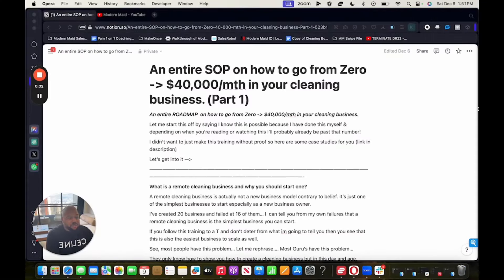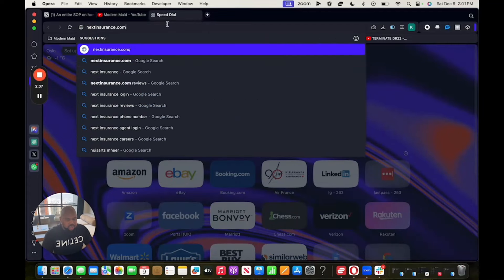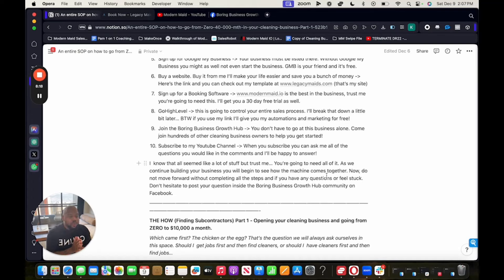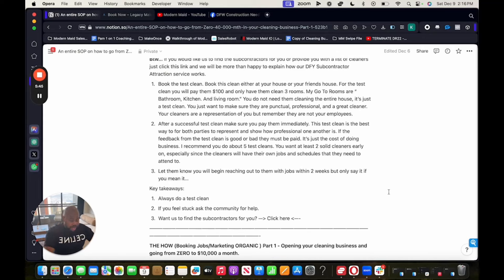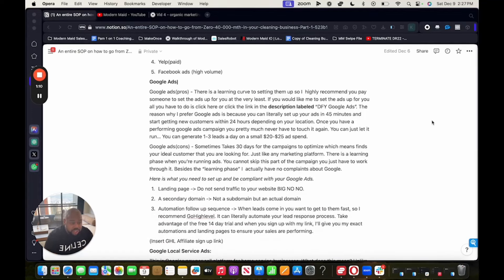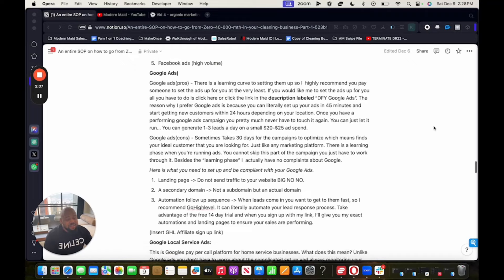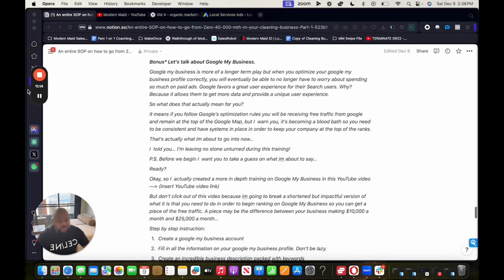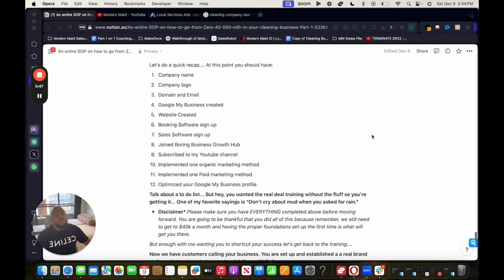Don't buy a cleaning franchise until you watch this... Part 1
I want to give a full disclaimer... This video was shot last year in 2024, the industry is a lot more competitive. If you would like the updated methods for 2025 then apply to be apart of my "Inner Circle"

Here are all the resources you will NEED! Grab every single one of them.

We did take away this doc for a while because coaching began reselling it as their own but it's back now. All I  ask is that when you are starting your cleaning business you use modernmaid.io to run your cleaning business & you share/like this video. That is the only payment I  ask for.

Booking Software *Mandatory* You cannot automate your business without it (We will use this software during the training.